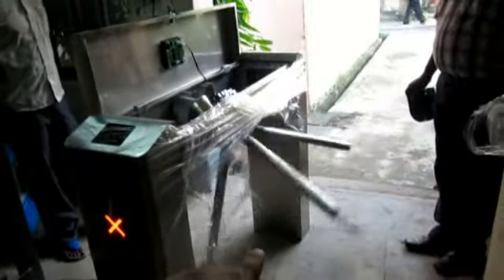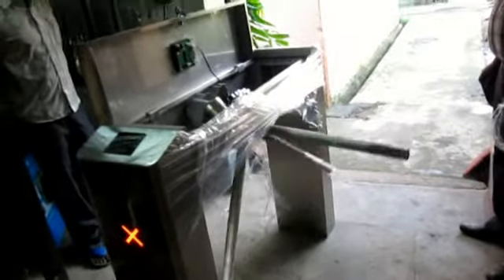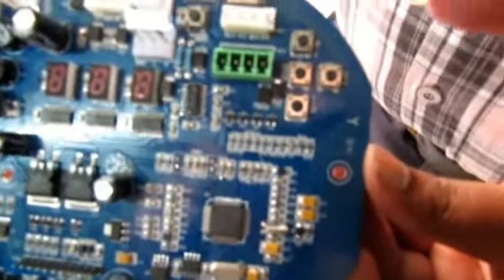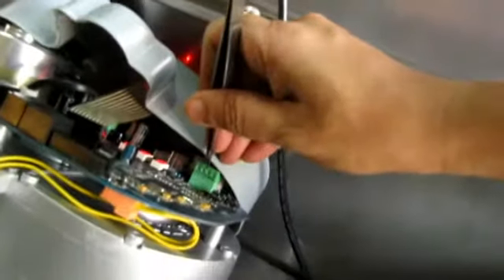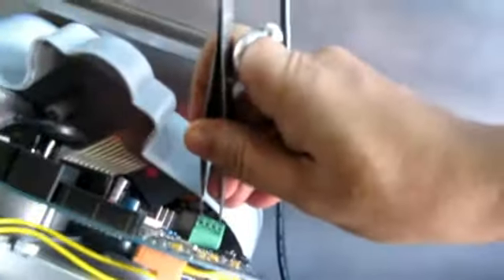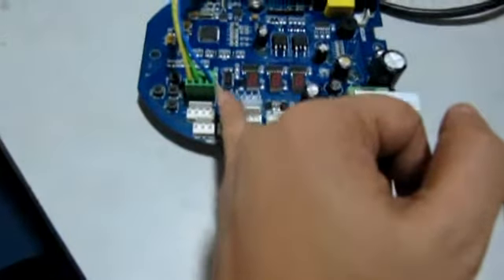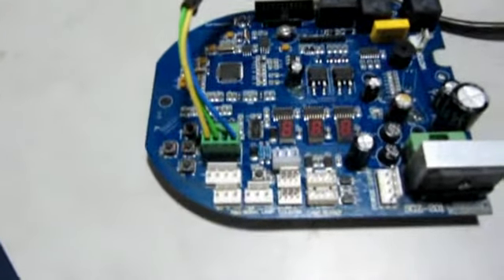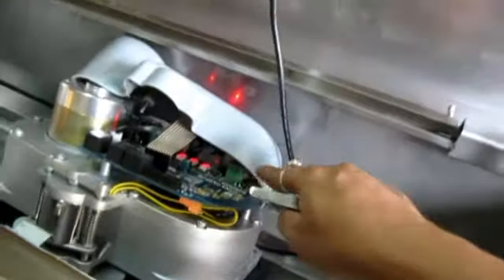How to install Turnstile Bridge Type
Functions of turnstiles are very similar to flap barriers. They can be used to control pedestrian flow as well as monitoring attendances. They may or may not have ticket or token system. Turnstiles are not only cheaper, but also simpler than flap barriers. Despite the simplicity, they lack in speed as compared to flap barriers.

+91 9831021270